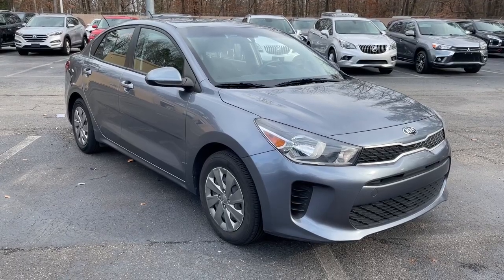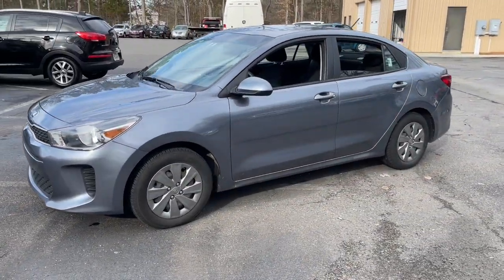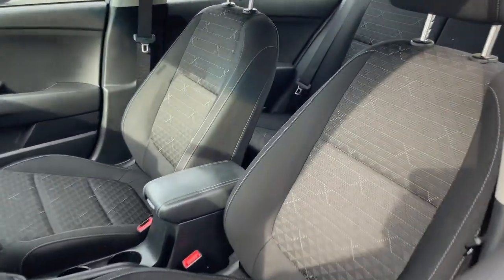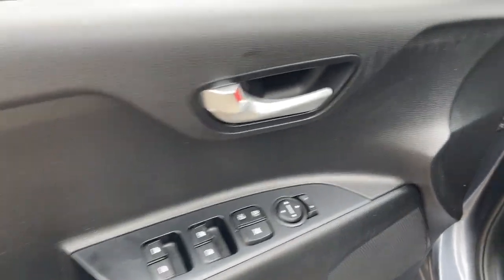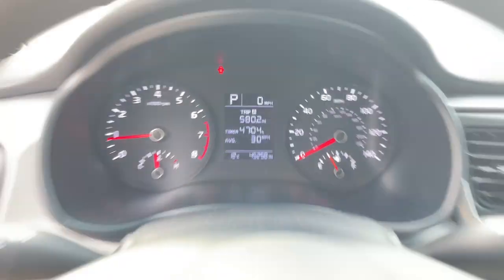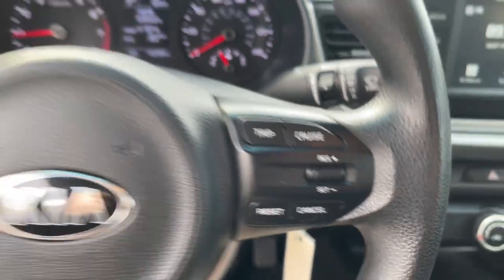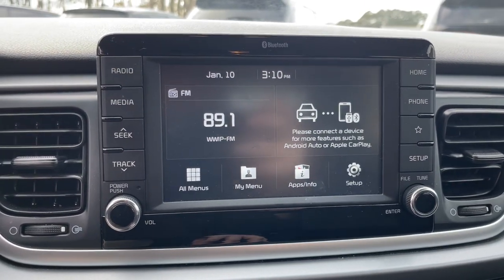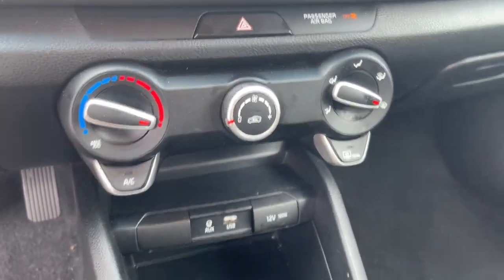2020 Kia Rio Suffolk, Chesapeake, Portsmouth, Norfolk, Virginia Beach, VA 54369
Phantom Gray Used 2020 Kia Rio S available in Suffolk, Virginia at Mike Duman Mitsubishi. Servicing the Chesapeake, Portsmouth, Norfolk, Virginia Beach, VA area.

Online Pre-Approval Application Available. Black Cloth. 2020 Kia Rio S Phantom Gray FWD IVTbrbrbrMike Duman Auto Superstore is a full service dealership offering new Mitsubishis and one of the largest inventories of late model low mileage pre-owned vehicles on the East coast. Our buyers take great pride in acquiring quality vehicles that can be offered for below market prices. Most vehicles are still protected by the balance of a manufacturers warranty and are eligible for extended warranty coverage. All vehicles are inspected pass a certification process and are reconditioned before being offered for sale. Mike Duman Auto has been satisfying automotive needs since 1980 and was recognized as the Virginia Independent Quality Dealer of the Year. Check out our reviews and see for yourself why When others cant. the Du-Man can!